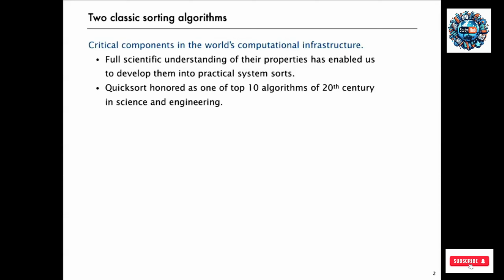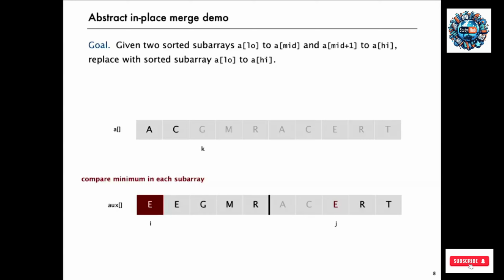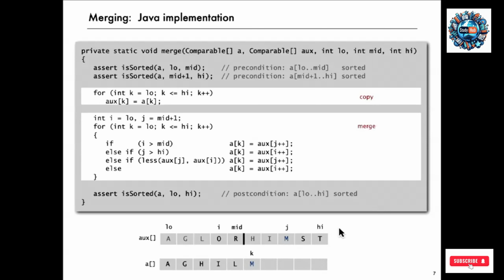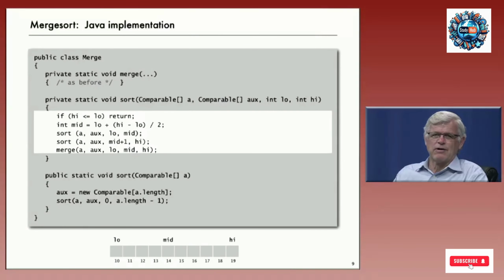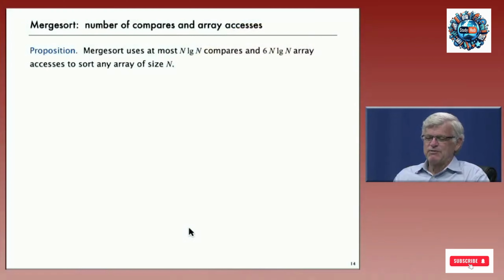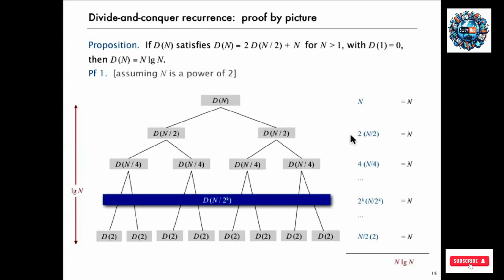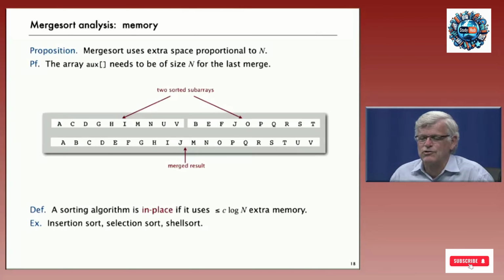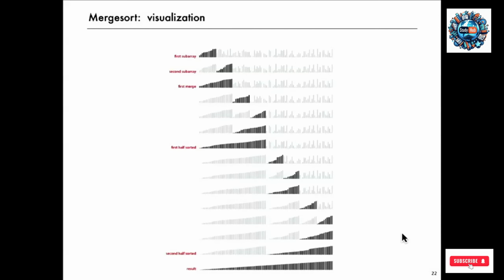Lecture 25: Mergesort: Principles, Implementation, and Analysis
Learn about the Mergesort algorithm, a fundamental sorting method widely used in programming systems like Java. In this comprehensive lecture, we delve into the principles, implementation, and analysis of Mergesort, exploring its efficiency, memory usage, and practical applications.